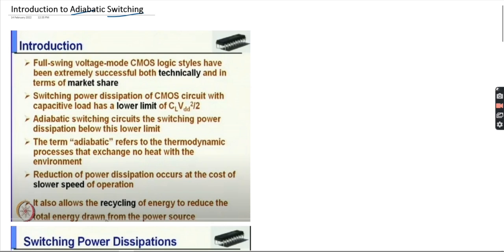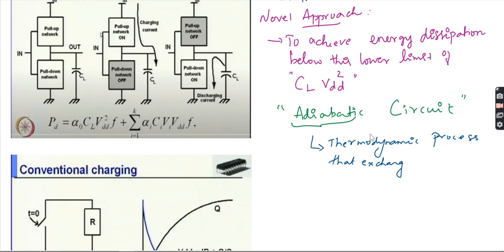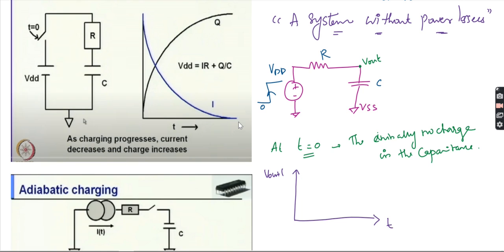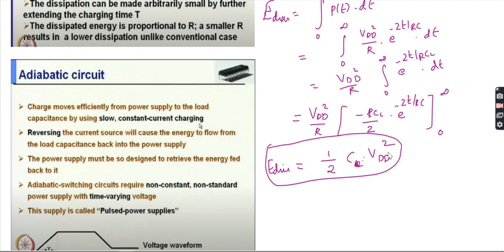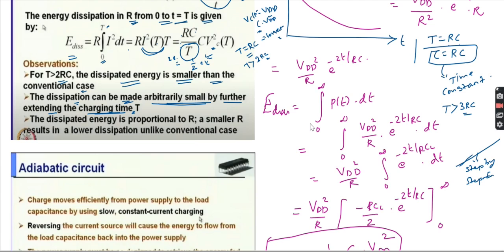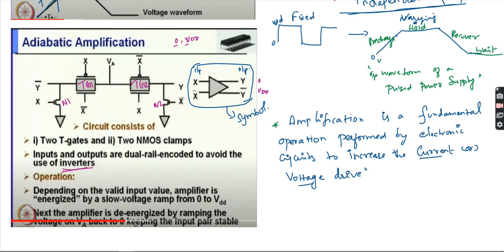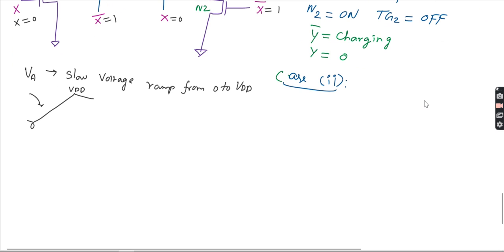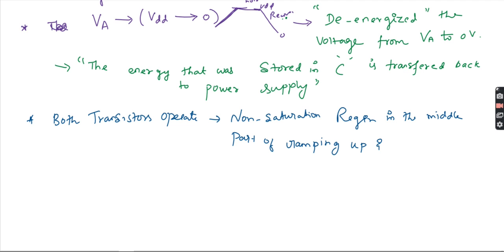L17 Introduction to Adiabatic Switching